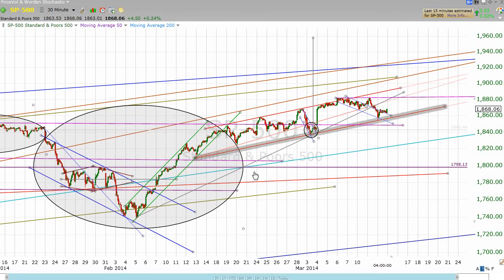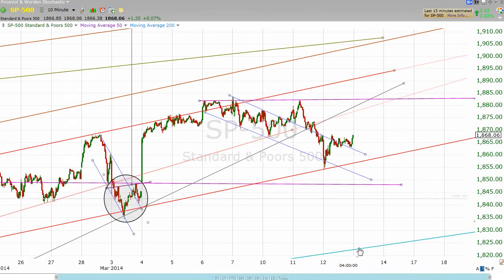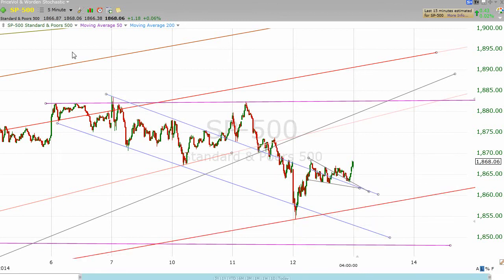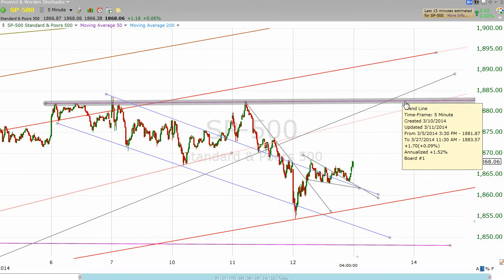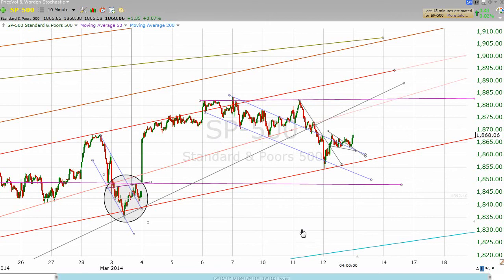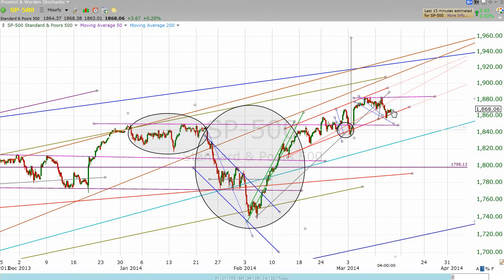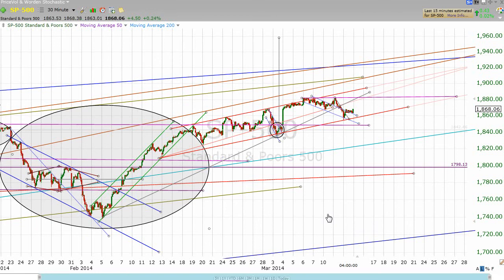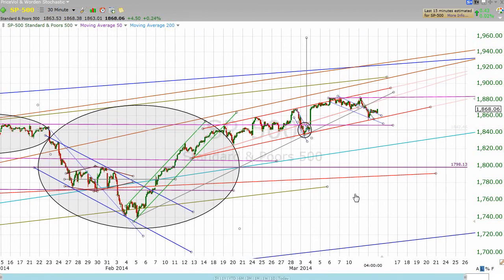S&P 500 Technical Chart Analysis for 3/12/2014